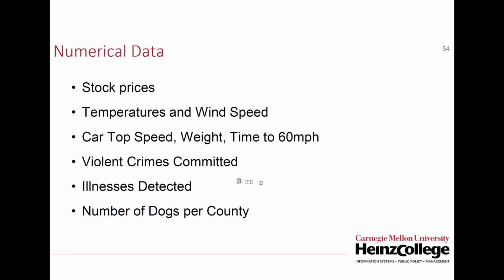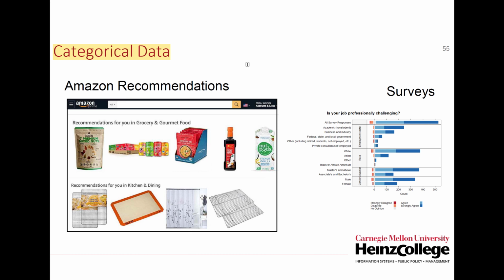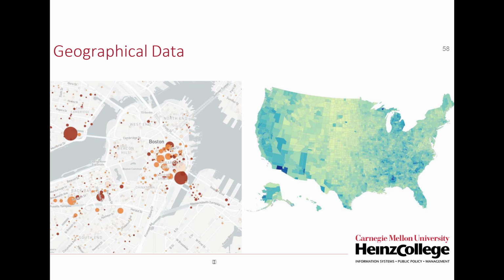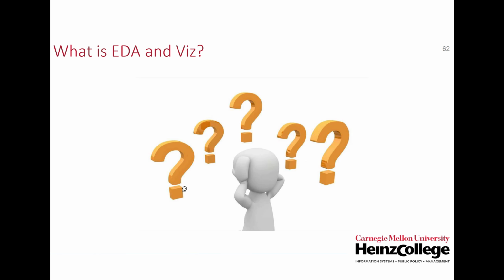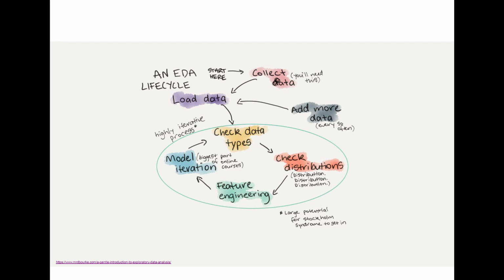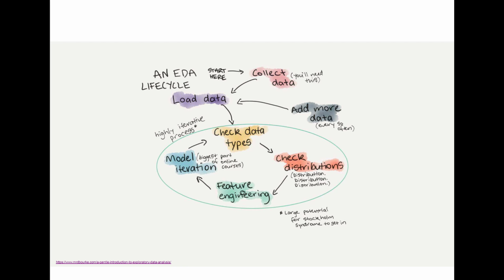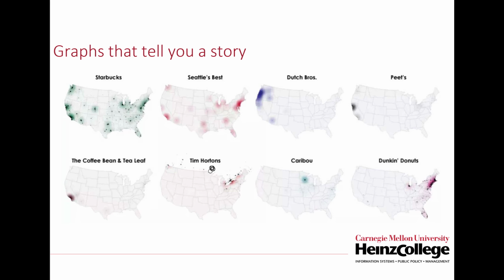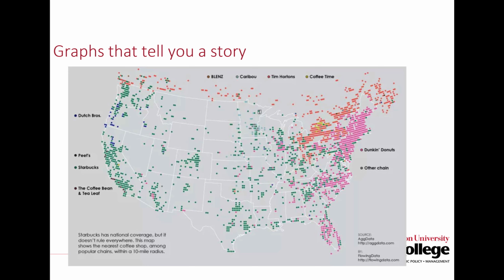EDA and Viz Week 2 Part 1